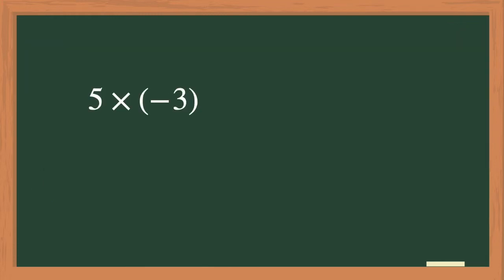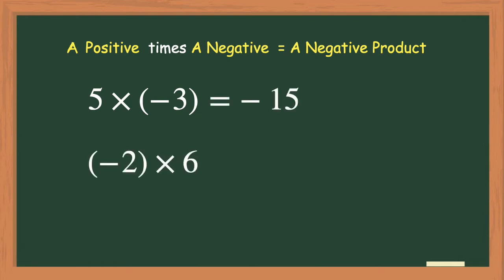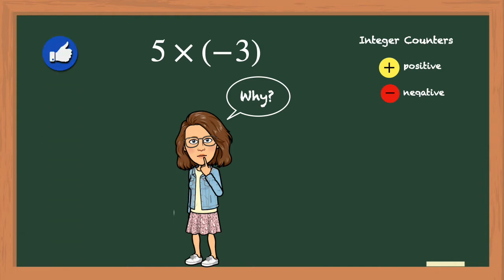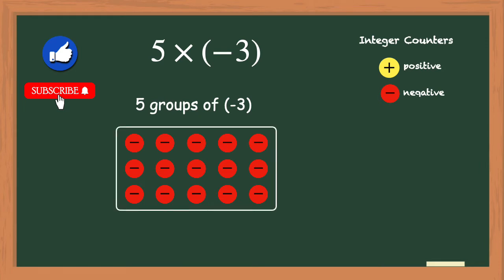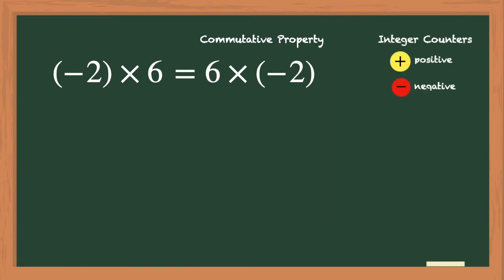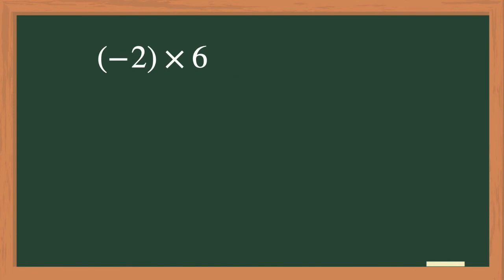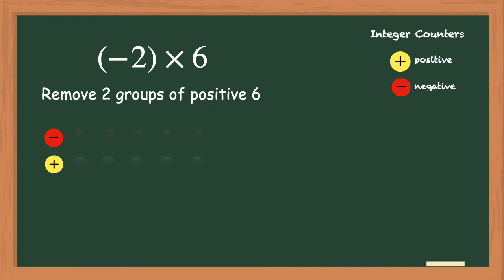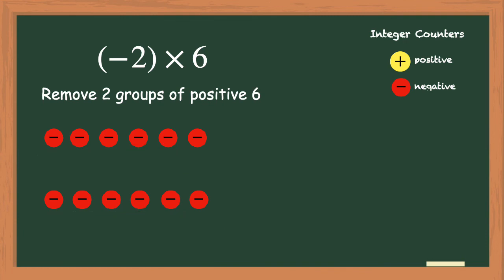Multiply Integers|Multiplying a Positive by a Negative|How to use Counters|Math Defined with Mrs C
Welcome to "Multiplying Integers. How to Multiply a Positive Number by a Negative Number"  by Math Defined with Mrs. C.

Do you need a quick refresher on how to multiply a positive integers to a negative integer? Then this video is for you! I will show you the rule for multiplying integers with different signs.  In addition, I  will walk you through 2 examples, giving you step-by-step directions and I will model how using counters proves that the rule for multiplying integers, a positive to a negative,  really does work!